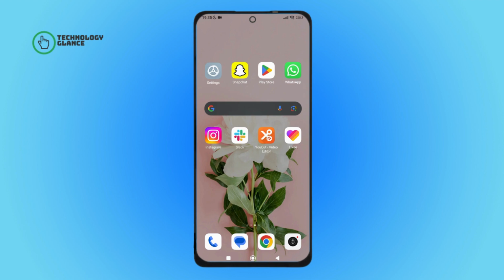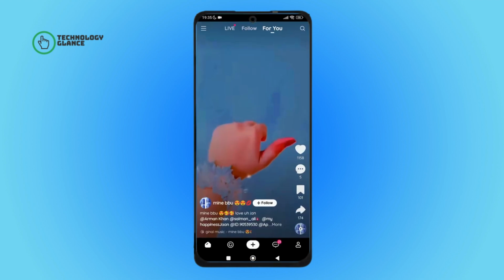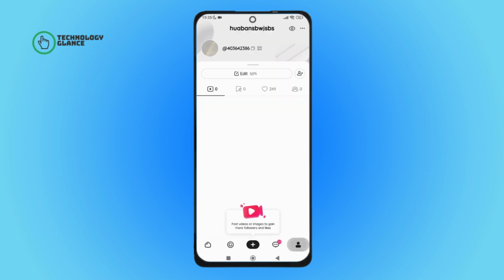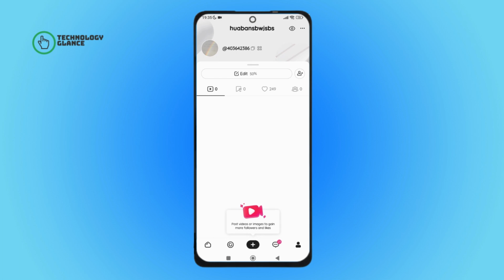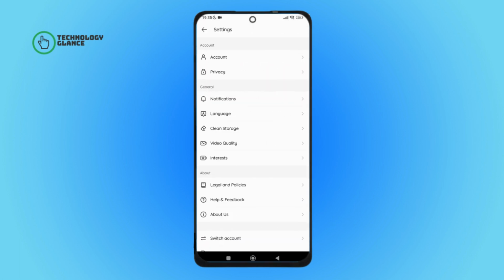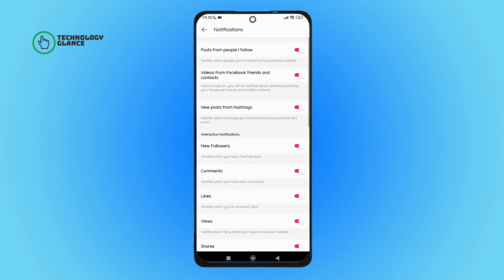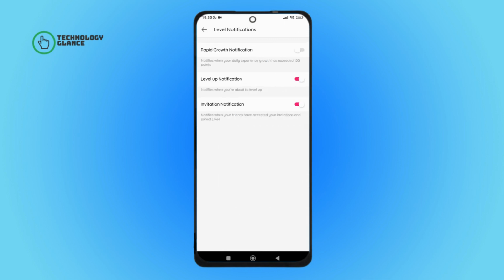How To Turn On Rapid Growth Notification On Likee? |Technologyglance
Supercharge your Likee experience by learning how to turn on rapid growth notifications! In this tutorial, we'll guide you through the steps to enable the feature that notifies you of rapid growth in your Likee following. Whether you're a content creator tracking your success or a user eager to stay updated on your popularity, turning on rapid growth notifications ensures you never miss a moment of your Likee journey. Watch now to discover how to customize your Likee settings and receive timely alerts for your growing popularity.